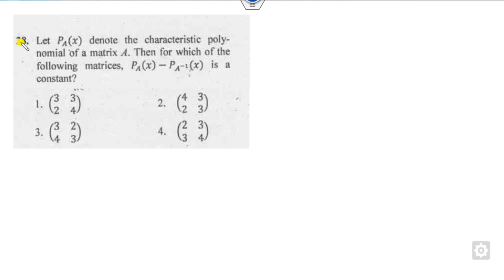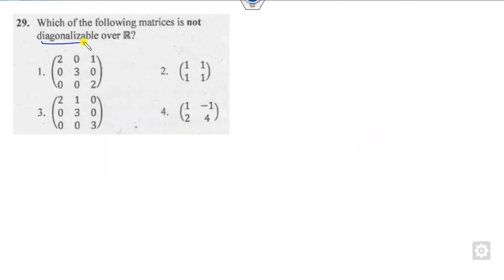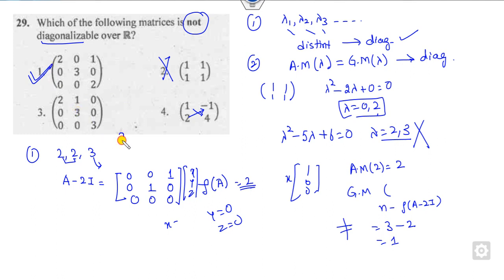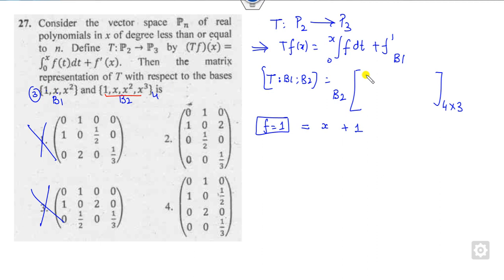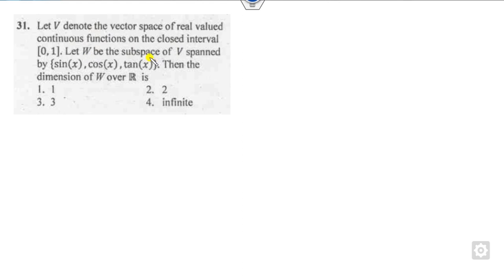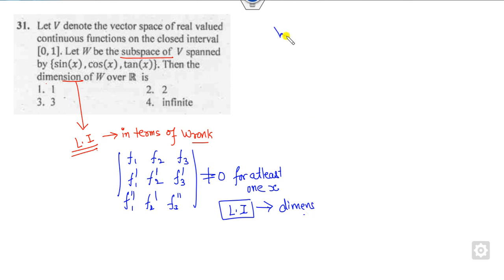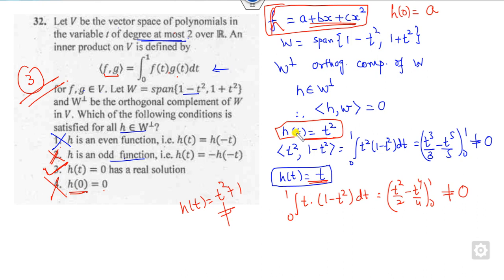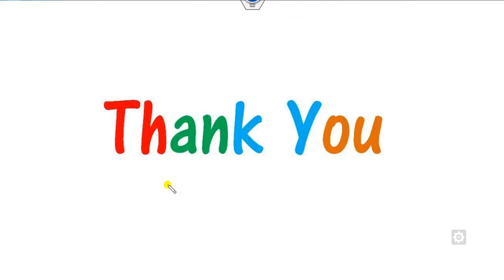Linear Algebra | CSIR NET JUNE 2019| Short Cut Tricks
This lecture explains csirnetmathematicalscience Linear algebra questions.